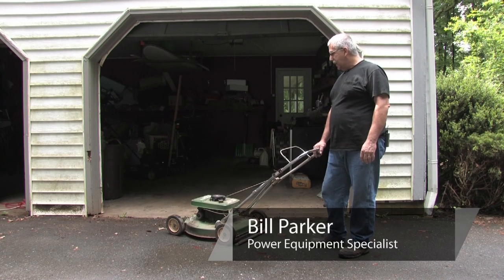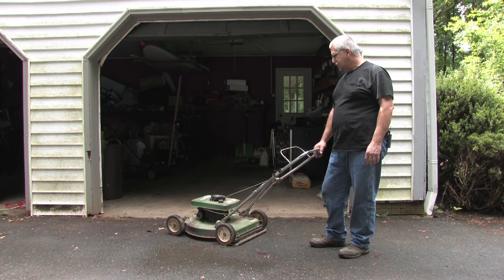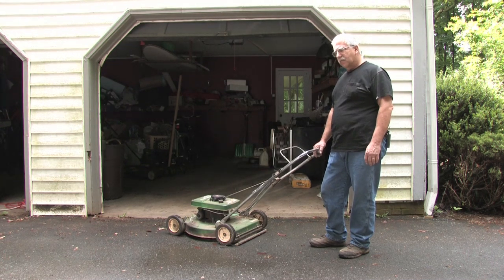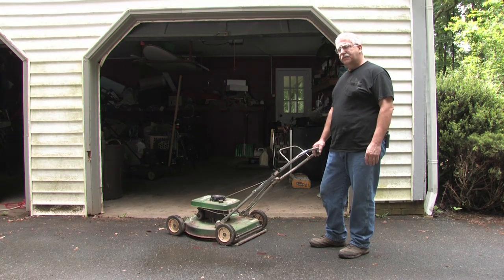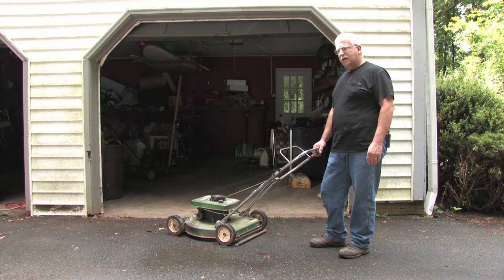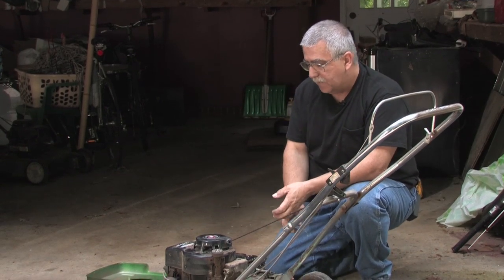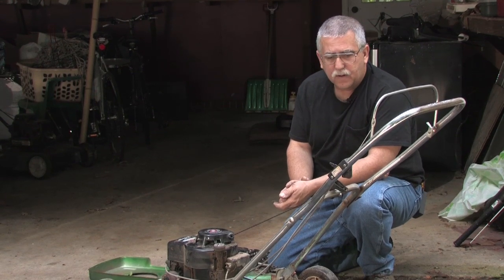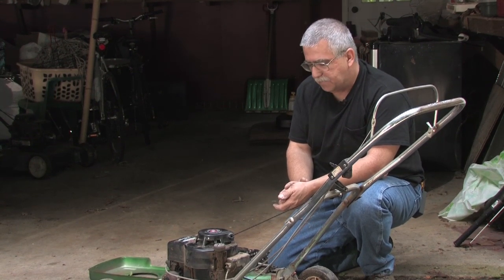Lawn Mower Repair : How Do I Replace a Lawnmower Pull Cord?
Replacing a lawn mower pull cord can get a damaged unit up and running again in no-time. Replace a lawn mower pull cord with help from an outdoor power equipment specialist in this free video clip.

Expert: Bill Parker
Bio: Bill Parker is an outdoor power equipment specialist.
Filmmaker: Nate Berry

Series Description: Unfortunately there are quite a bit of things that can go wrong with a standard lawn mower. Learn everything you ever wanted to know about lawn mower repair with help from an outdoor power equipment specialist in this free video series.